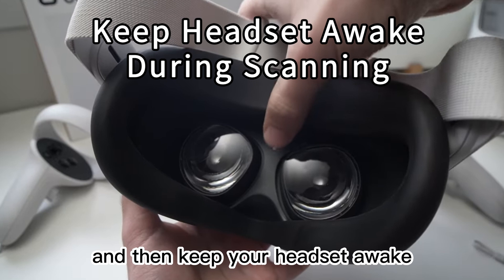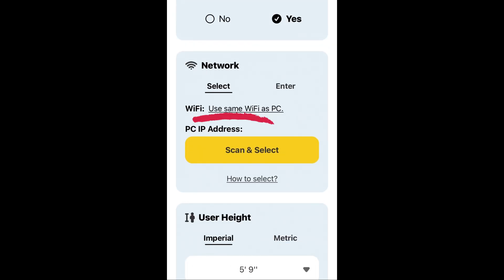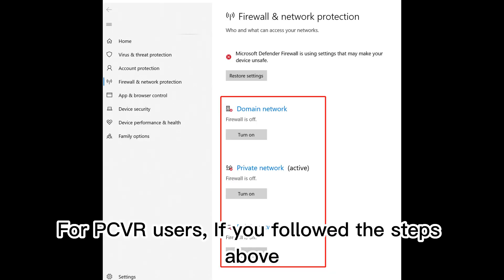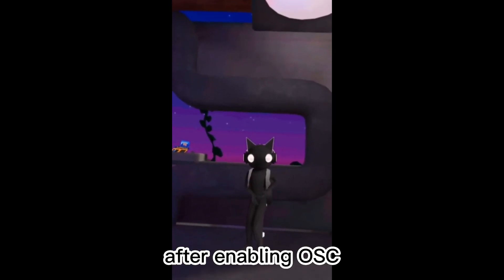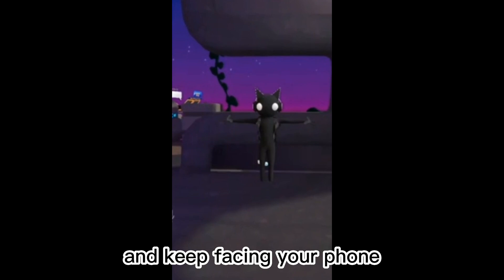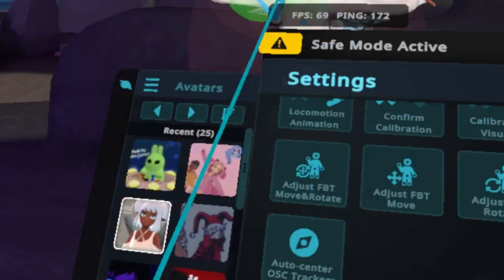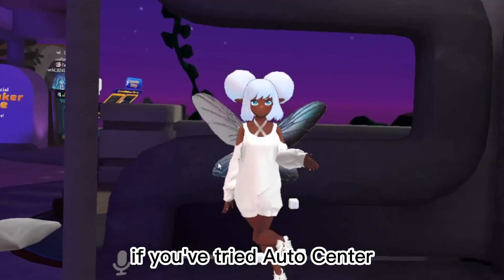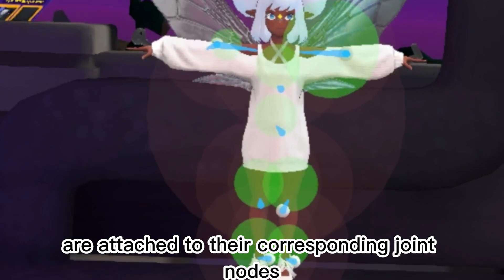Complete tutorial for Viso FBT app 1.7 version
this tutorial includes app setting, vrchat setting, and how to have a better fbt by having a great calibration